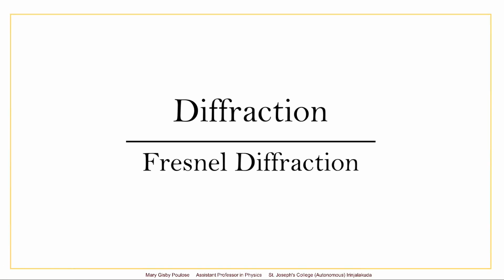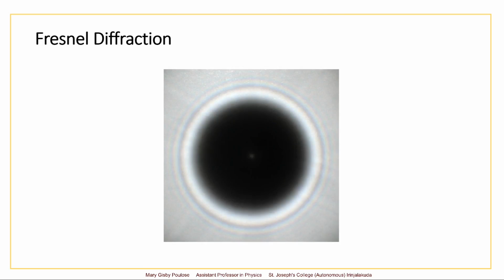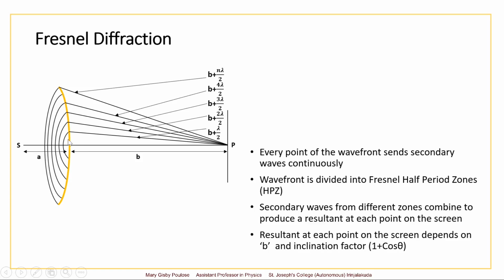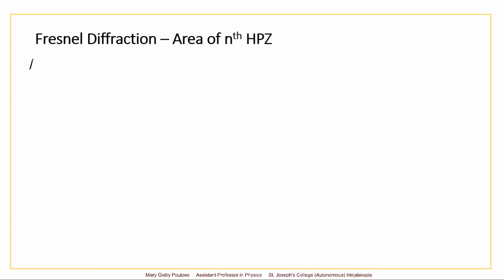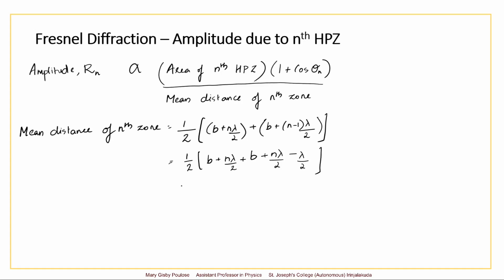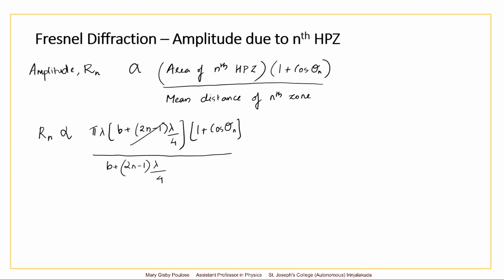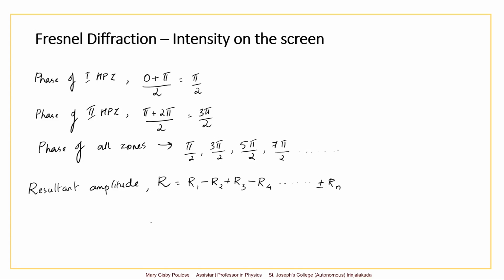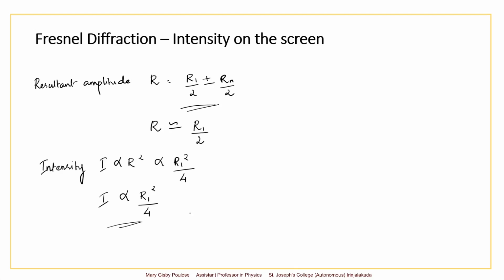Class 37 S5 Optics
Fresnel diffraction